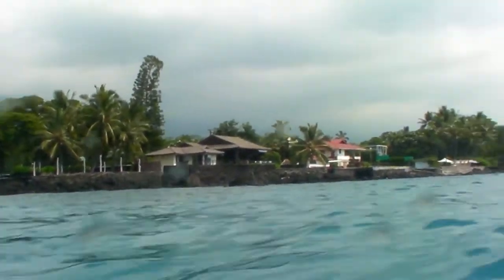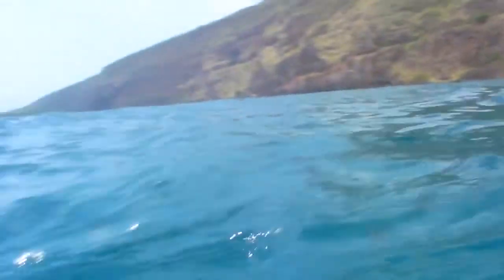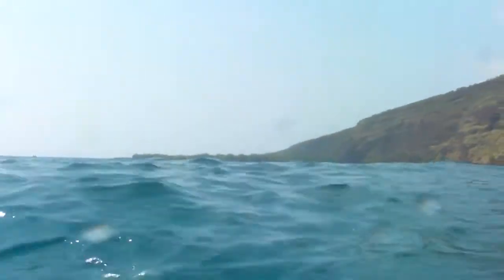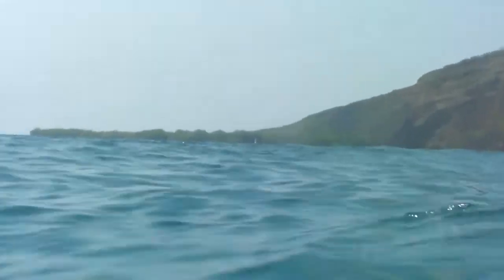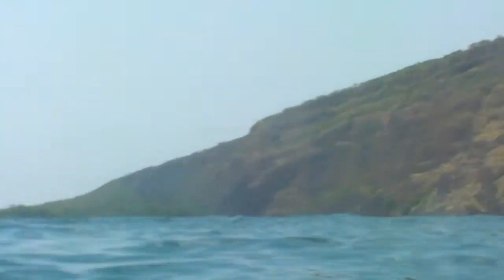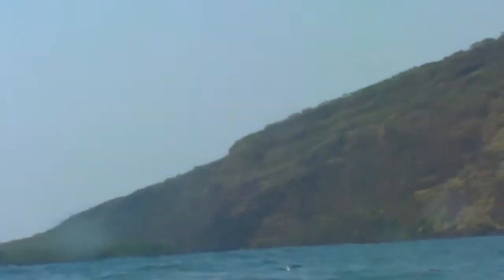2009 Kona ,Hawaii Captain Cook Bay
My 4km swim on video.
The British Explorer Captain Cook was assassinated for crimes against the Hawaiian people.